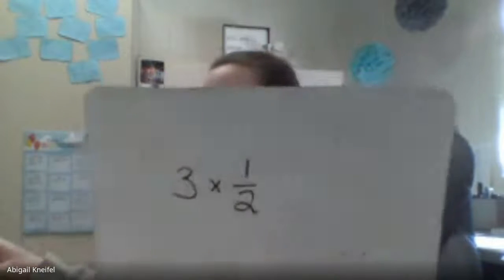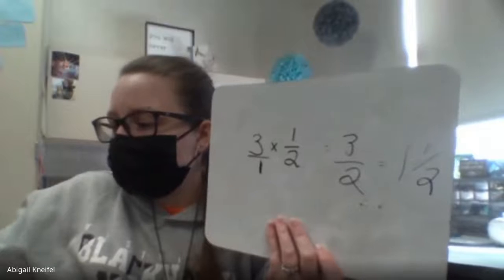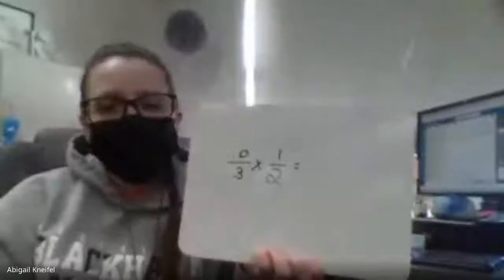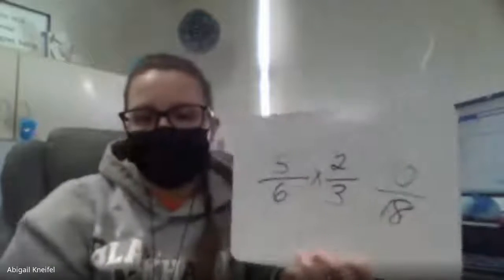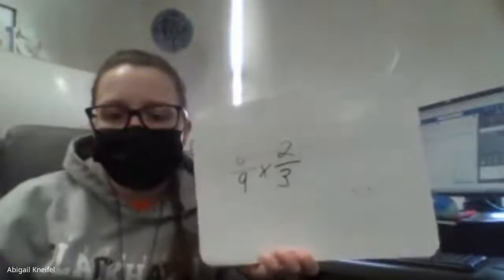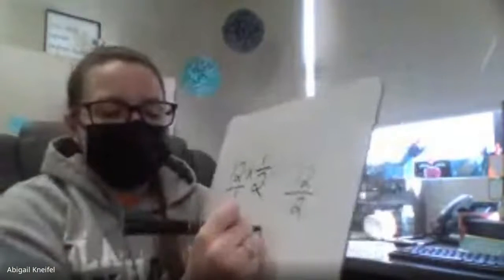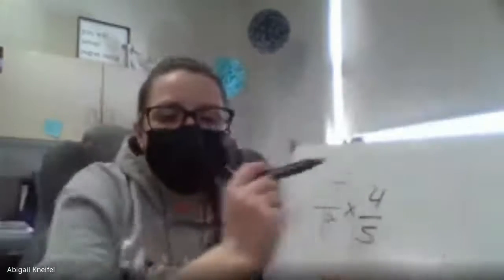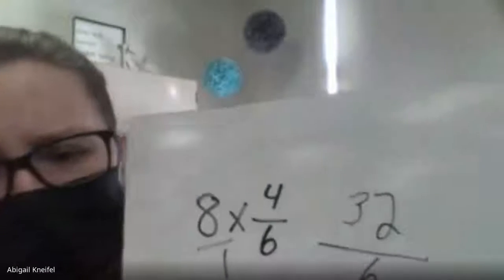Math RTI (Fri.) 2/19